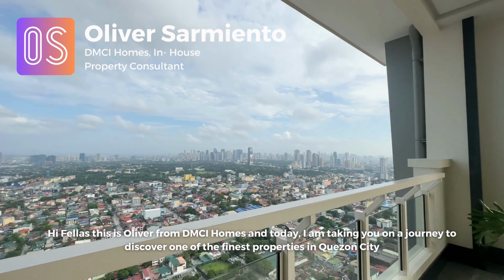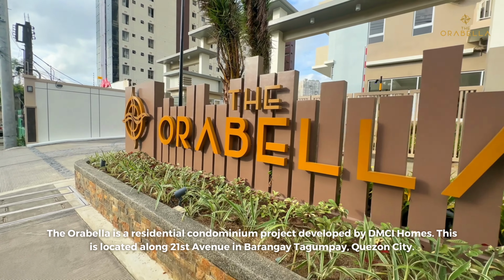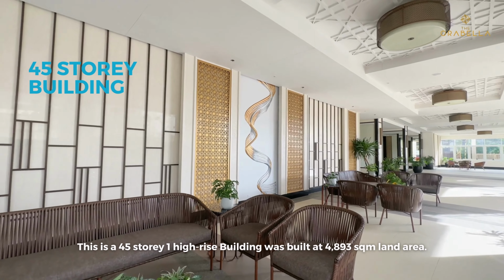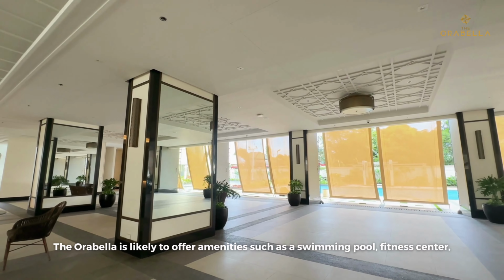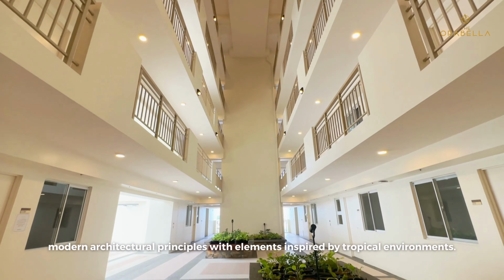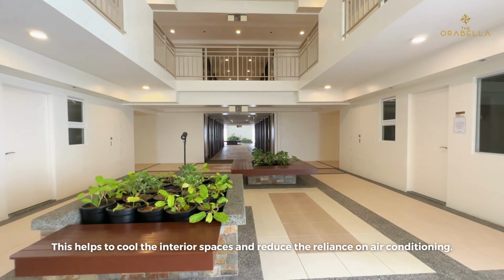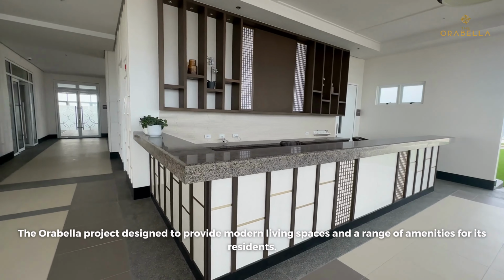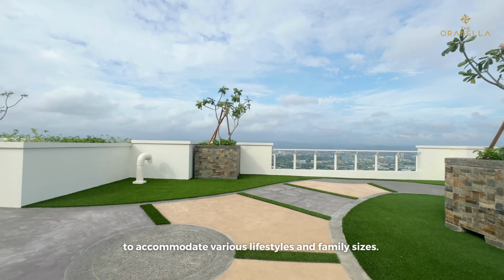The Orabella | Ready For Occupancy | Near Cubao Quezon City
THE ORABELLA DMCI SITE DEVELOPMENT PLAN
The Orabella DMCI is a single high rise residential building with 45 residential levels.

ORABELLA DMCI NEARBY ESTABLISHMENTS

The Orabella DMCI will be in close proximity to Araneta Center, Eastwood City which hosts several commercial and business establishments.

The Orabella is a Home of Modern Indulgence.  We have Malls and Commercial areas right around the corner for your convenience.  We also have amazing views of Antipolo Mountains and City Skylines of Ortigas and Libis.

Central Business District:

- Araneta Center 1.5 km (9 mins)
- Eastwood City 2.8 km (15 mins)
- OrtigasCenter 6.0 km (28 mins)
- UP, Ayala Techno hub 6.2 km (20 mins)

Malls:

- Ali Mall 1.4 km (10 mins)
- SM Cubao 1.4km (10 mins)
- Gateway Mall 1.9km (10 mins)
- Farmers Plaza 2.1km (13 mins)
- Robinsons Magnolia 3.9km (18 mins)

Schools:

- Technological Institute of the Philippines 1.5km (8 mins)
- Philippine School of Business Administration 2.3 km (8 mins)
- Miriam College 4.3 km (13 mins)
- Ateneode Manila University 4.9 km (14 mins)
- La Salle Green Hills 5.0 km (26 mins)
- Xavier School 5.5 km (27 mins)
- University of the Philippines, Diliman 5.6 km (27 mins)
- St. Paul, Quezon City 6.3 km (33 mins)

Hospitals:

- Quirino Memorial Medical Center 1.0 km (6 mins)
- PNP General Hospital 1.7 km (13 mins)
- AFP Medical Center 2.7 km (15 mins)
- Sta. Monica Hospital 3.2 km (12 mins)

School and Universities:

- Don Bosco Technical School
- Assumption College
- Colegio San Agustin
- Asia Pacific College
- Far Eastern University, Makati
- MAPUA Makati
- Universities near LRT and MRT

Security and Safety:

- Marilag Fire Sub Station 500 m (5 mins)
- Project 4, Police Station 85 50 m (5 mins)
- City Police District Station 7 1.6 km (14 mins)
- Quezon City Police District Police Station 9 1.9 km  (10 mins)
- Quirino2-A Fire Sub Station 1.9 km (10 mins)

Transportation:

- Araneta Center Bus Terminal 1.3 km (8 mins)
- LRT –Araneta Station 1.8 km (8 mins)
- LRT –Katipunan Station 2.2 km (8 mins)
- MRT –Cubao Station 3.3 km (15 mins)

To check unit prices and availabilities kindly register here for free.

Oliver Sarmiento
DMCI Homes | Property Consultant